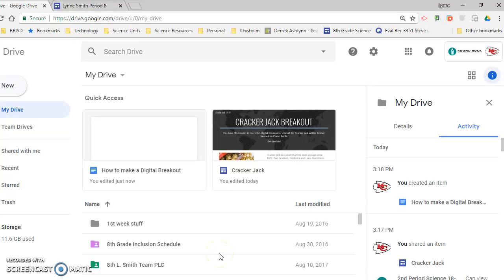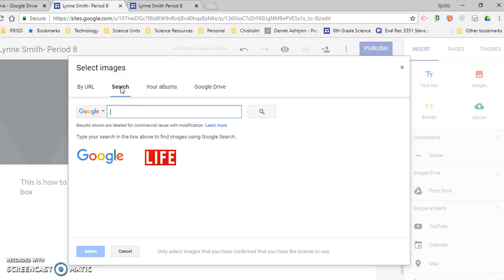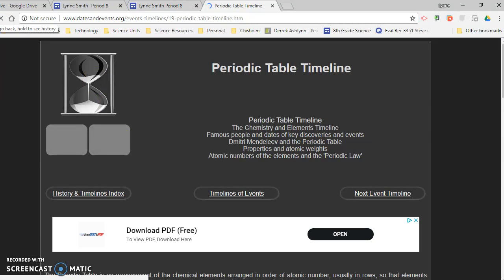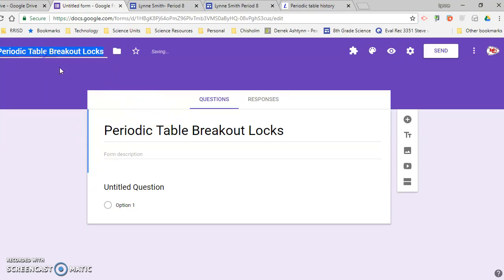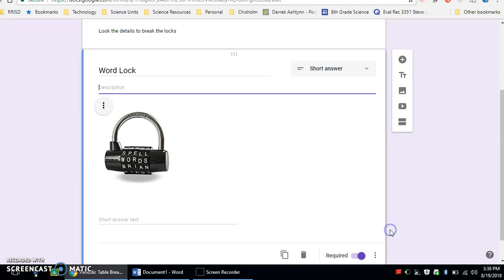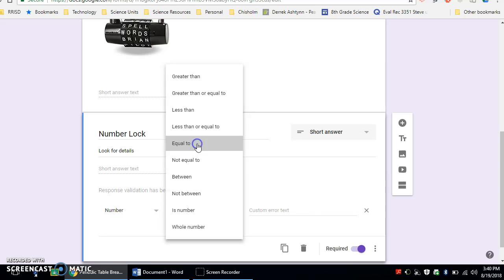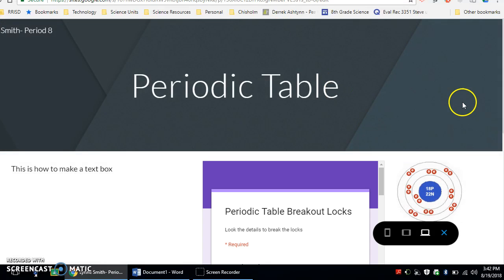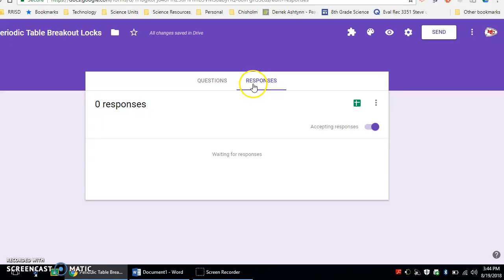How to make a Digital Breakout